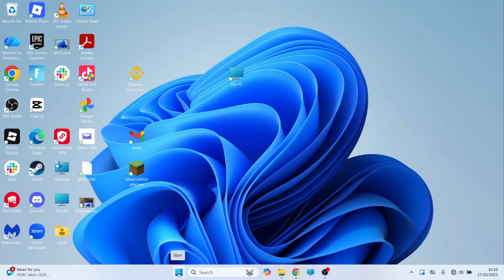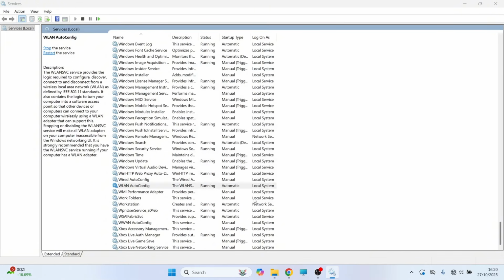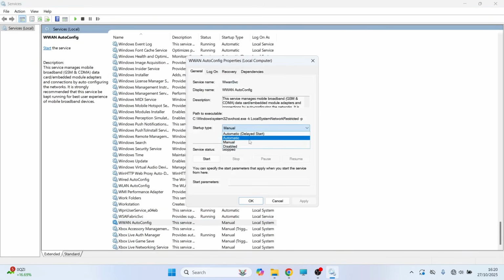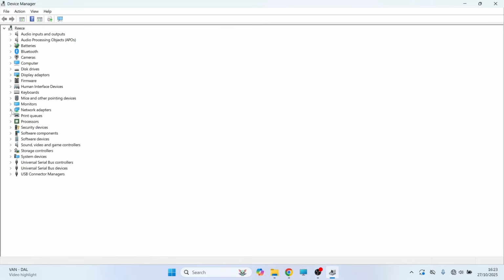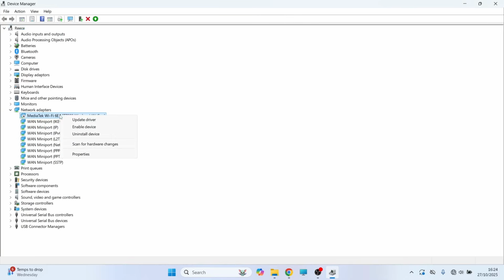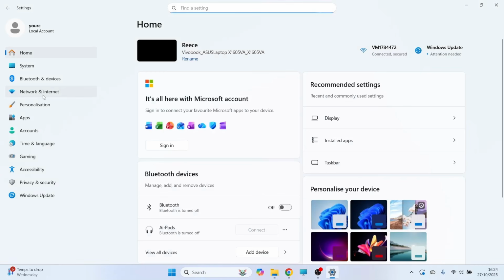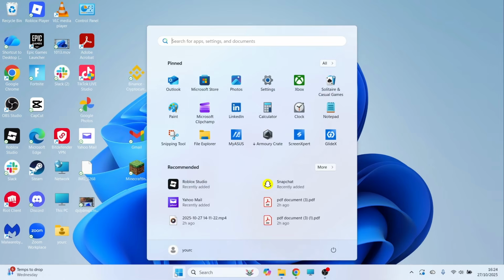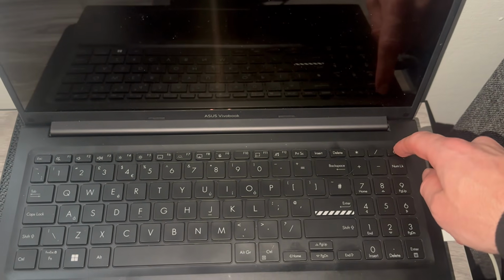How To Fix WiFi Not Showing Up On Windows 11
If Wi-Fi networks aren’t appearing on your Windows 11 laptop, this guide helps you fix your network issue. Learn how to check your adapter, update network drivers, reset network settings, and troubleshoot router problems. Perfect for resolving missing or “no Wi-Fi available” errors.